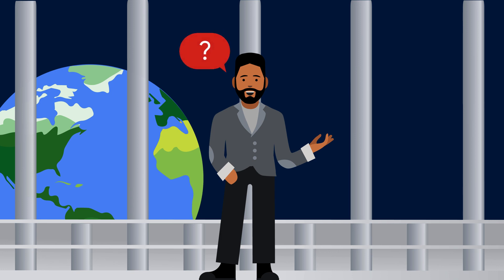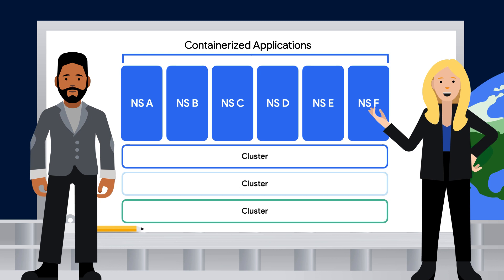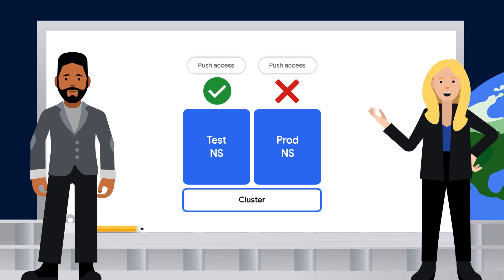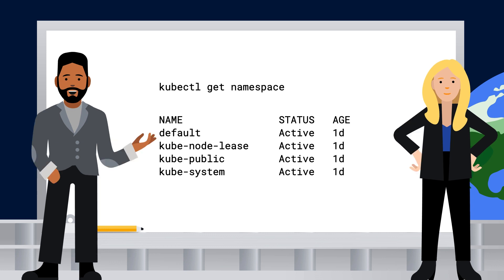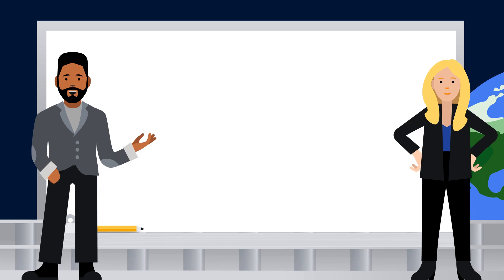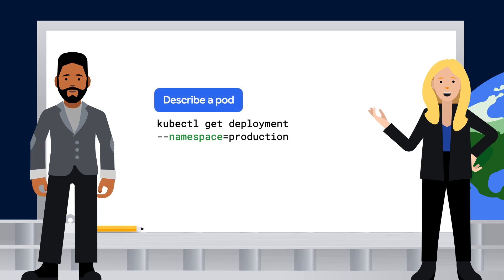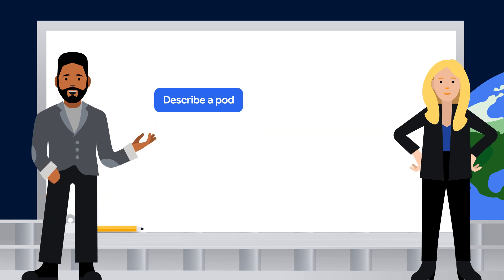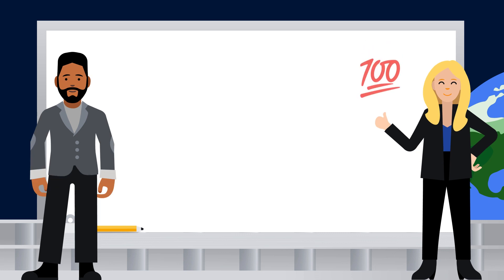Namespaces in Kubernetes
In Kubernetes, a namespace is a virtual cluster that multiple groups of users can share. In this episode of Kubernetes Essentials from Google Cloud, we go over how each one has its own resources, policies, and constraints, so only people or objects in your namespace will see your pods, services, and other Kubernetes objects. You define the rules for who can do what in my namespace. Watch to gain a better insight into namespaces!

Chapters:
0:00 - Intro
00:10 - Why can’t Carter reach Kaslin?
01:50 - More details about Namespaces
03:31 - Tips for interacting with Namespaces
04:41 - Recap

product: Cloud - Containers - Google Kubernetes Engine (GKE); re_ty: Publish;